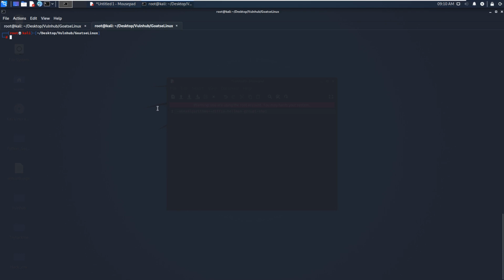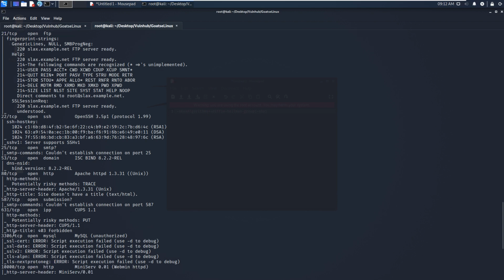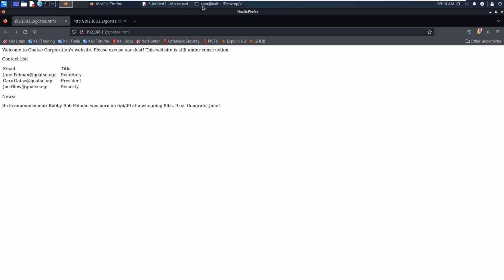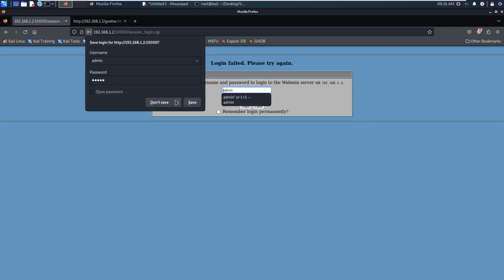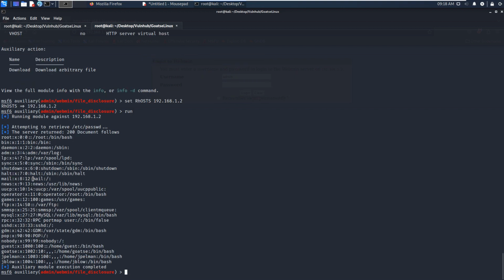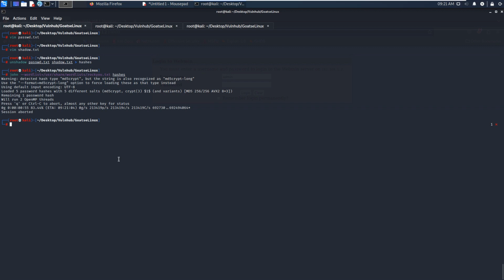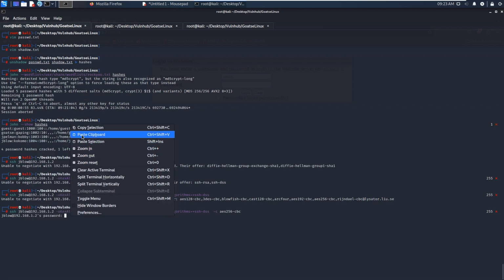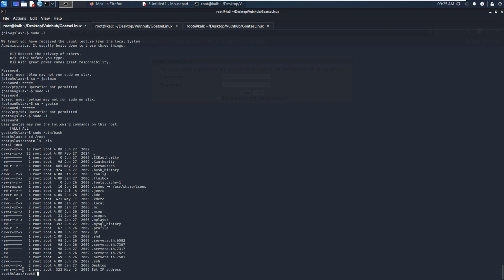Cyber Security | Ethical Hacking | Pentesting Lab | Vulnhub | Walkthrough | GoatseLinux 1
Virtual Machine Name: GoatseLinux: 1
Tips:
You may encounter compatibility issues with SSH. You can find the way to sort it out in the video.